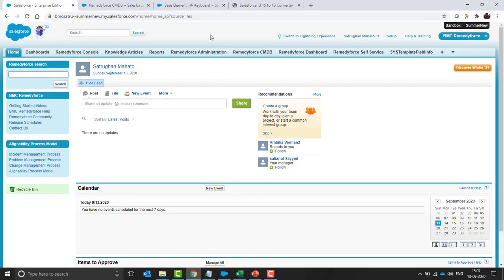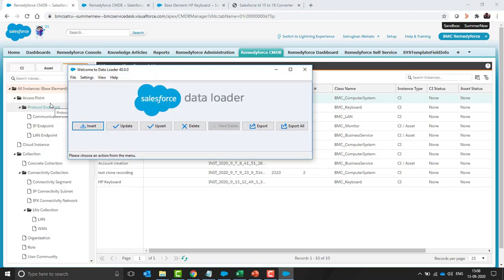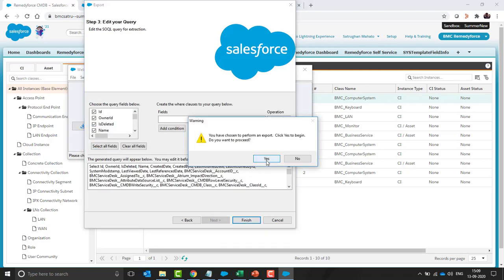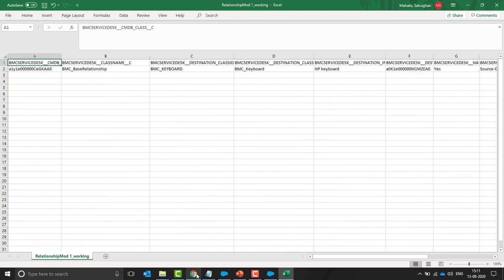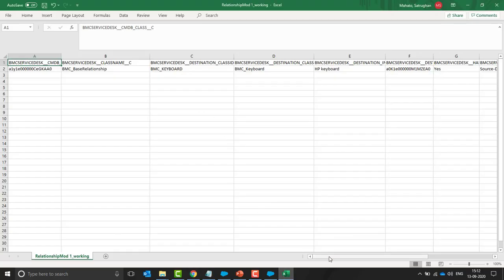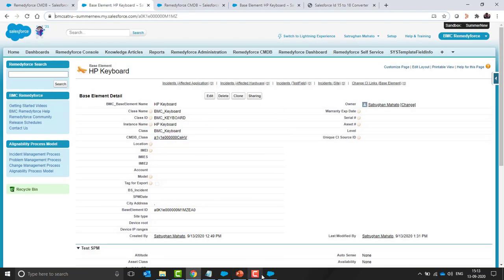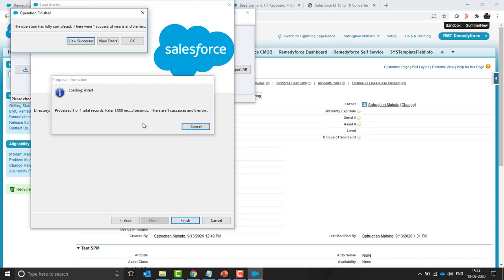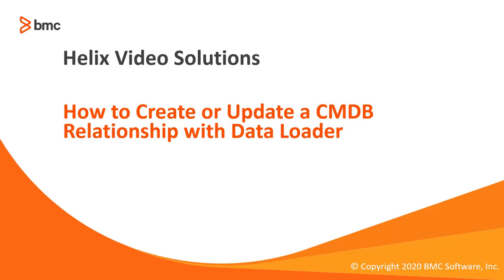How to Create or Update a CMDB Relationship with Data Loader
Useful feature when bulk uploading